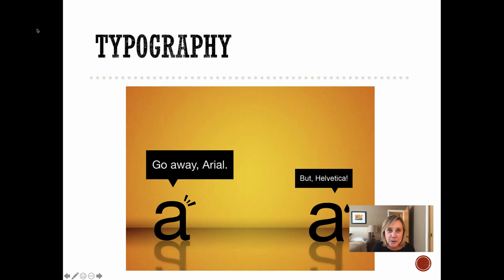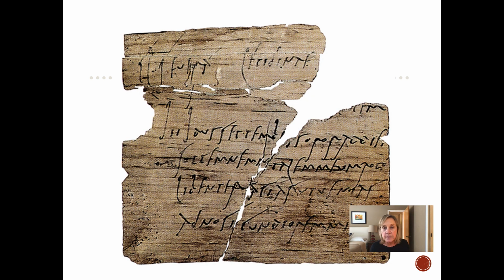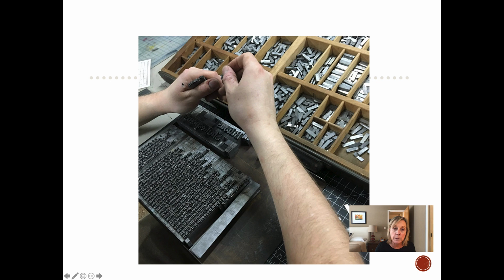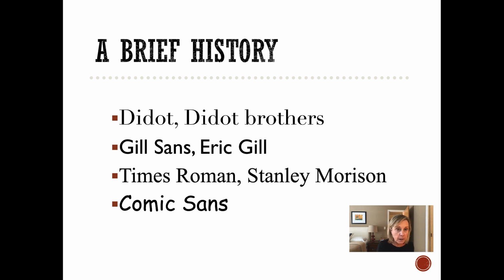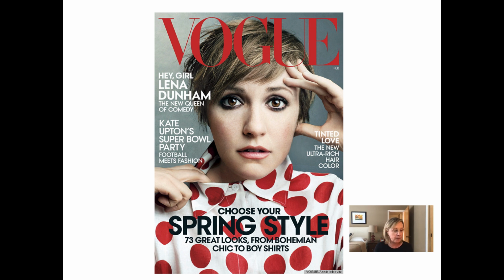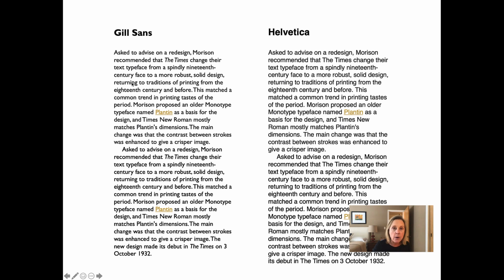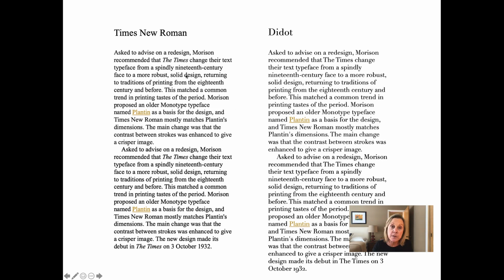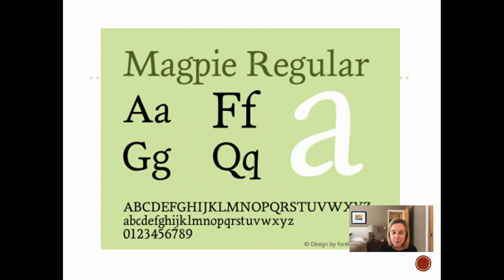Brief history of typograhy